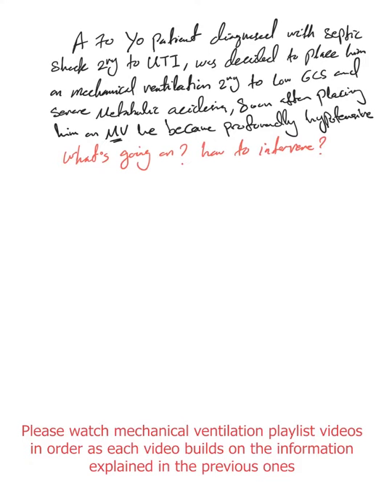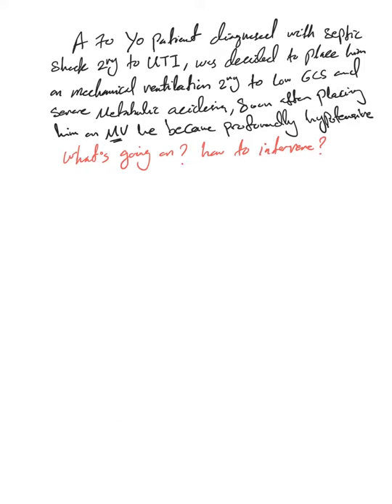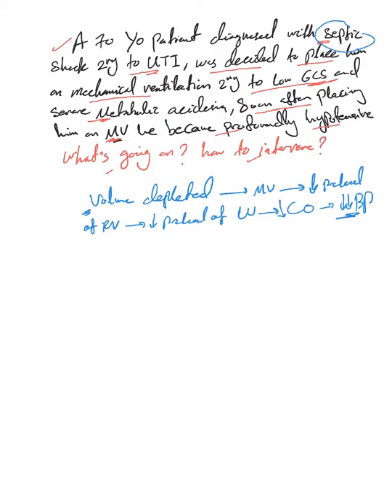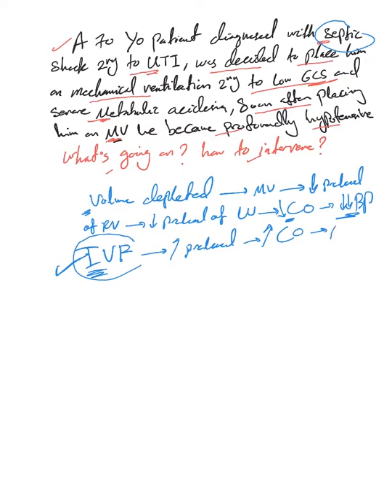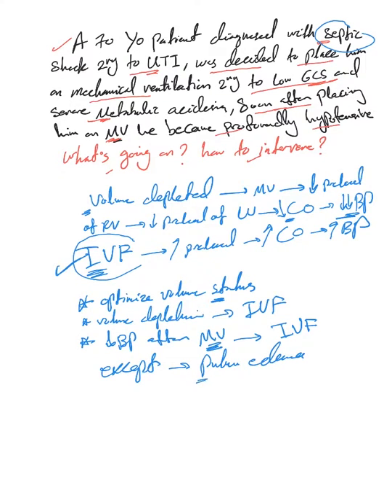Mechanical ventilation- 107: Hypotension after placing patients on mechanical ventilation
We explain how positive pressure ventilation can cause hypotension in volume depleted patients